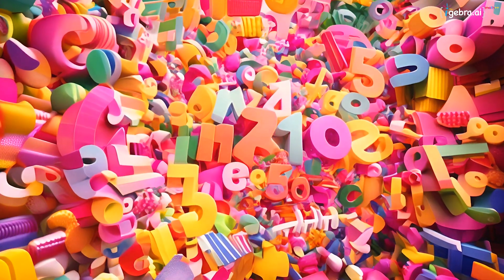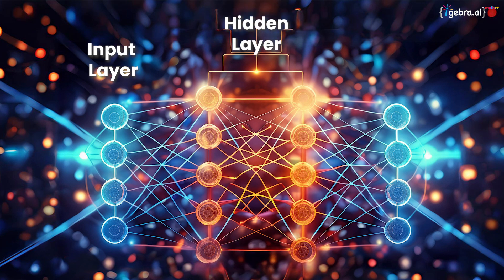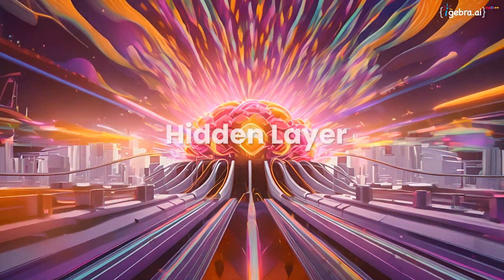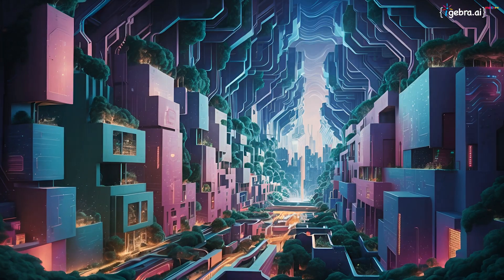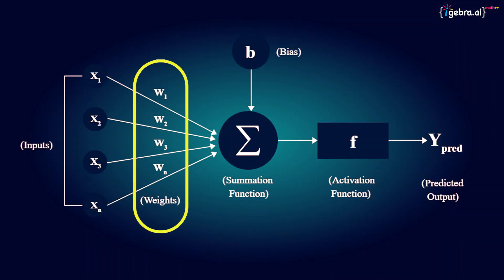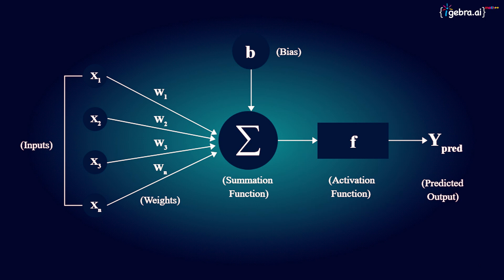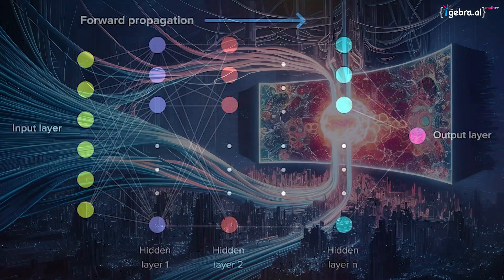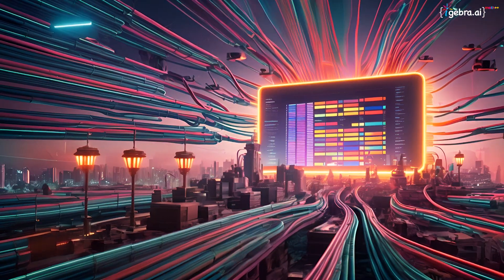Neural Networks Made Easy: Fun and Simple Guide for Kids!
Welcome to the magical world of neural networks, made simple just for kids! Are you ready to discover how computers can see, talk, and even make decisions? Join us on this exciting adventure into the basics of neural networks, the incredible technology behind artificial intelligence.

In this easy-to-understand video, we'll break down complex concepts into fun, digestible parts using colorful animations and super-simple explanations. You’ll see how neural networks help computers learn from information just like we do from our experiences. Whether it's recognizing your favorite cartoon character or helping self-driving cars navigate, neural networks are at the heart of it all!

Perfect for young learners, this video will not only teach you about the brainy side of computers but also inspire you to think about the technology shaping our future. So, what are you waiting for? Grab a snack, call your friends, and let's make learning about neural networks a fun-filled journey!

👍 Like this video if you enjoy learning new things!

Ready to become a young tech genius? Watch now and take your first step into the world of artificial intelligence!